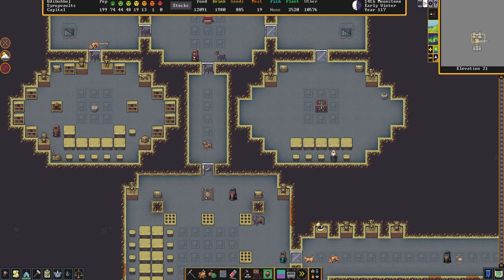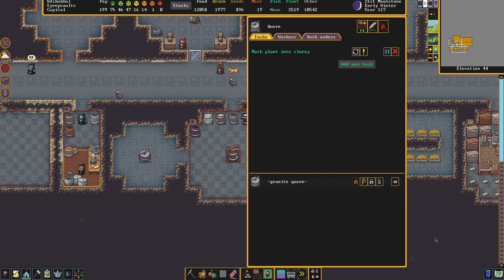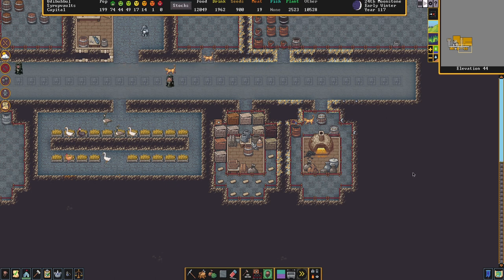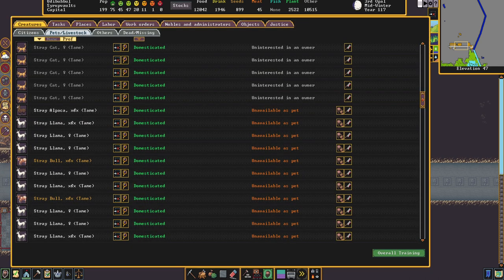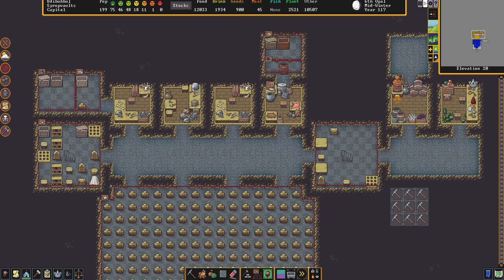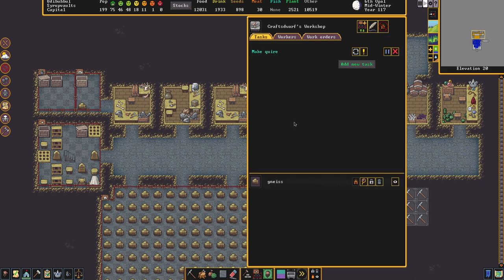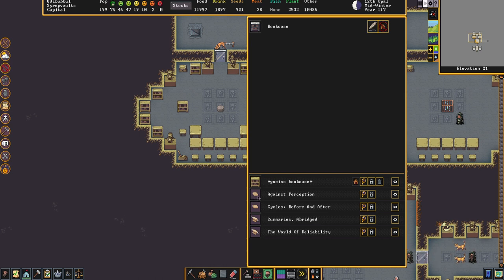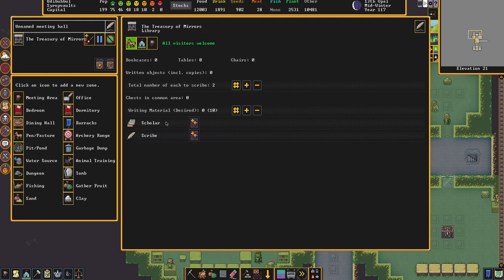Gneiss Library - Dwarf Fortress Tutorial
This tutorial covers everything you need to know to make sheets, turn them into writing material and fill a gneiss library full of books in Dwarf Fortress.

0:00 - Gneiss Library
1:04 - Papyrus
2:10 - Paper
3:39 - Parchment
9:04 - Quires, Scrolls and Codices
14:58 - Creating a Library
17:40 - Public and Private Library
22:28 - Urist's Lever